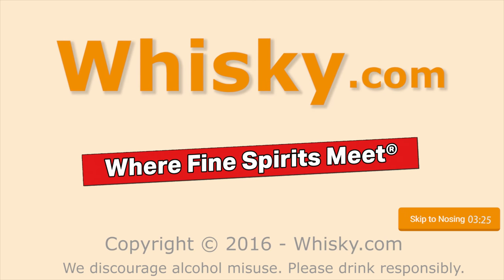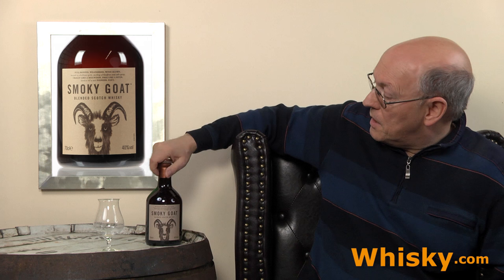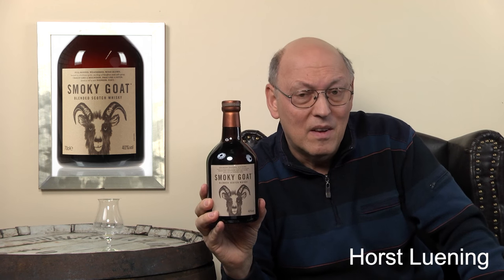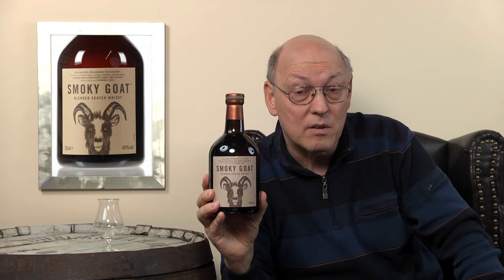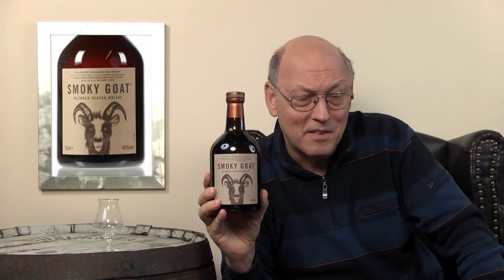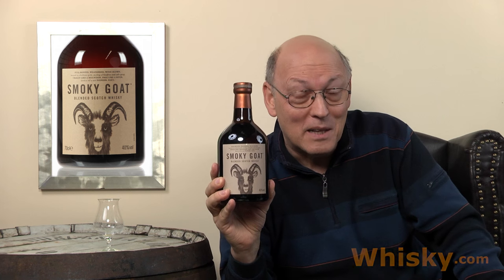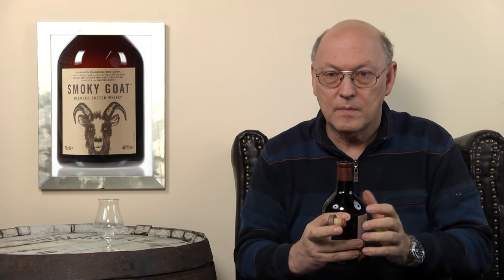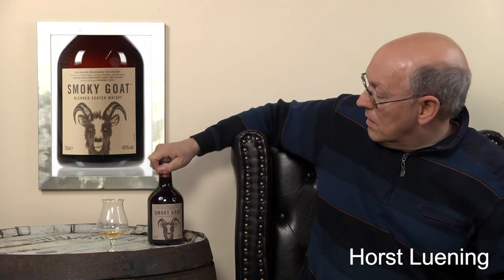Whisky Review/Tasting: Smoky Goat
Nosing 3:25
Whisky .com reviews the Smoky Goat. This Blend was brought on the market  by the 'Whiskey Union' which belongs to the big spirits group Diageo.

The nose:
Bonfire smoke, caramel, vanilla
The taste:
Bitterness, oak, vanilla
The finish:
Medium